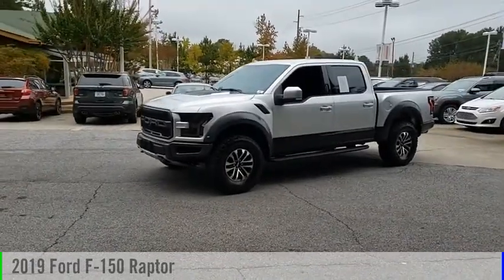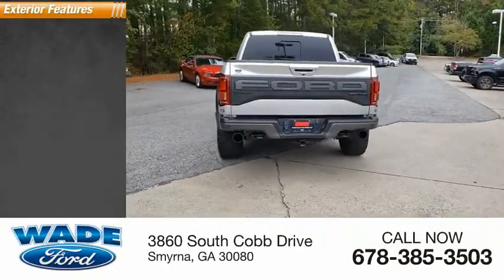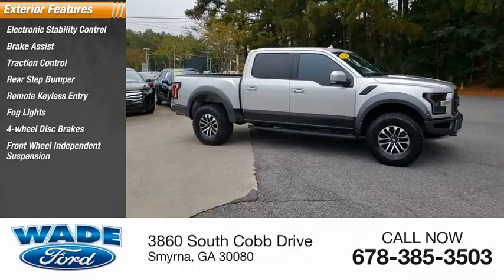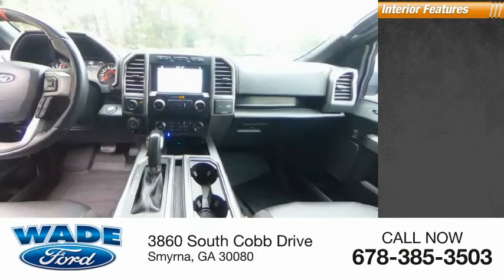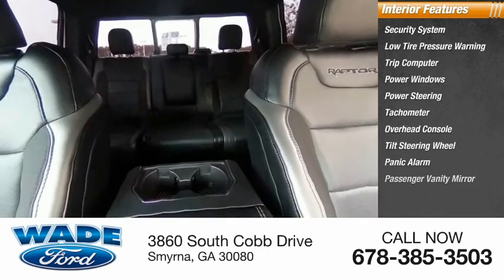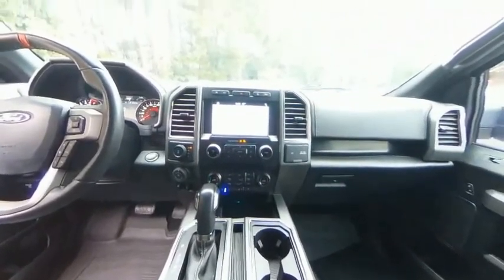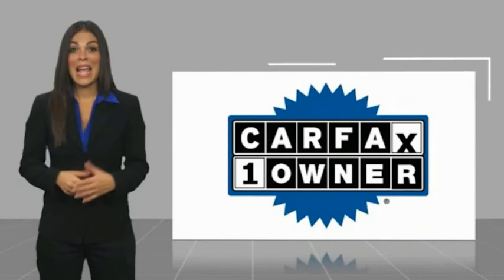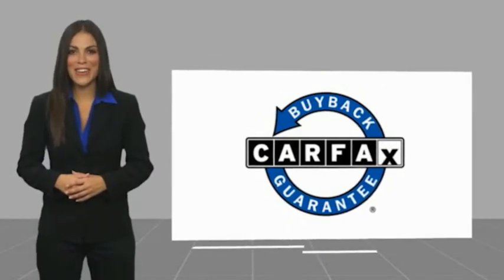2019 Ford F-150 7507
2019 Ford F-150 Raptor

Wade Ford
3860 South Cobb Drive